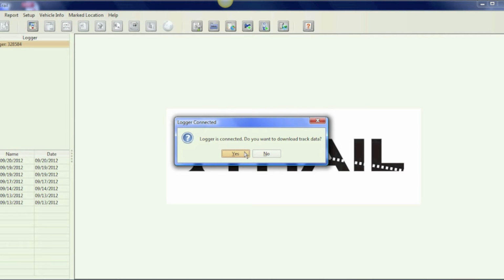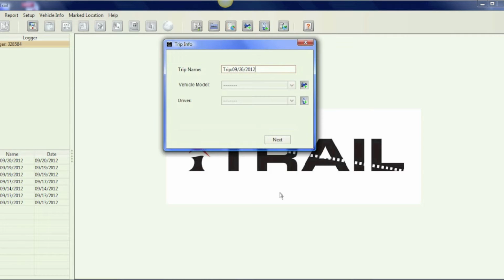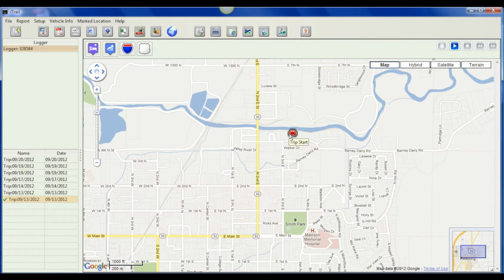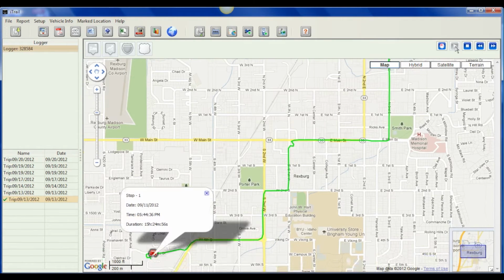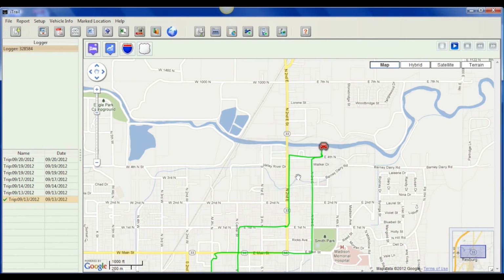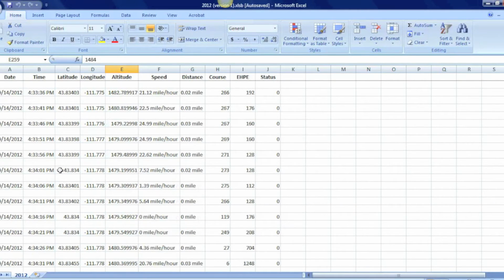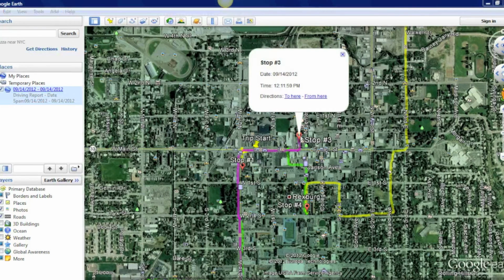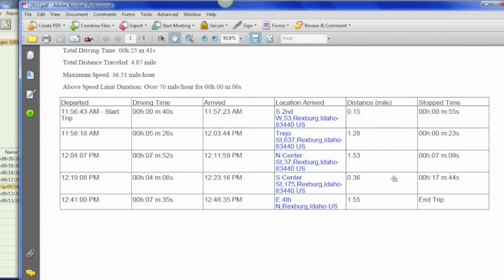iTrail GPS Software - Demonstration